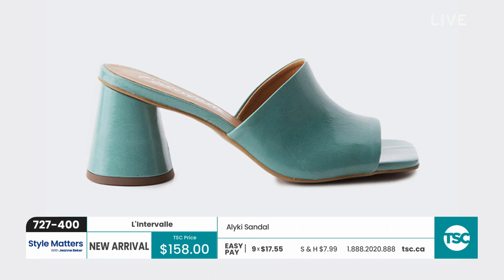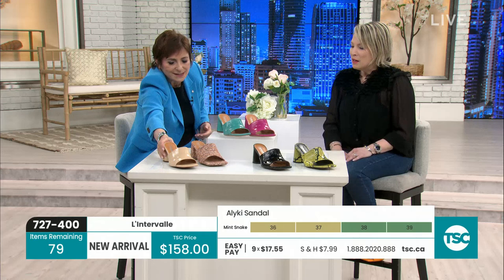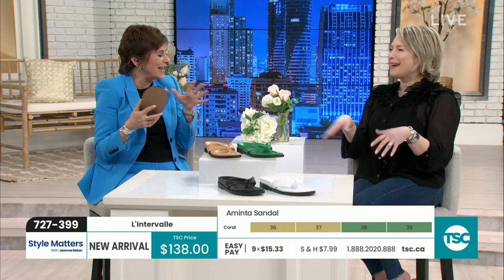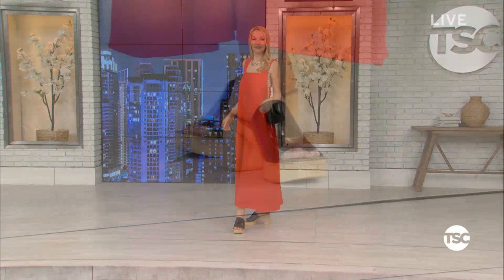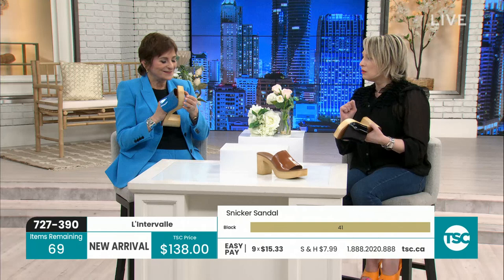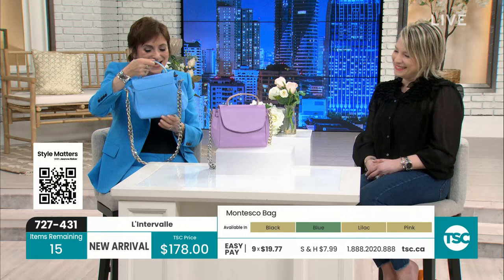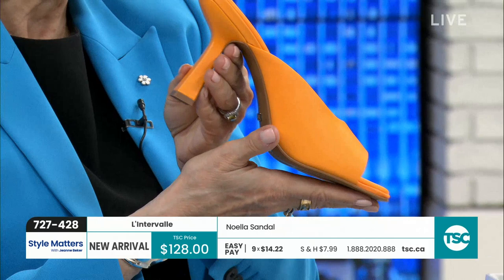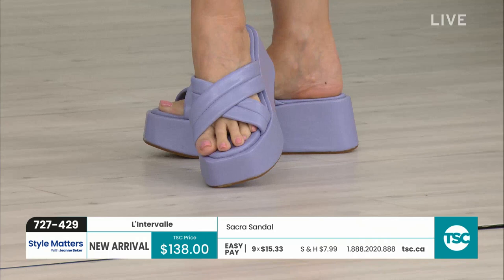L'Intervalle on Style Matters with Jeanne Beker | April 13th, 2023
Co-Founder of L'Intervalle, Vicky Scalia, joins Jeanne Beker to show off some of the best footwear and handbags for spring. This is a previously recorded show from April 13th, 2023. Pre-recorded videos contain pricing or promotional offers that may have expired. Visit tsc.ca to view product availability and current selling price.